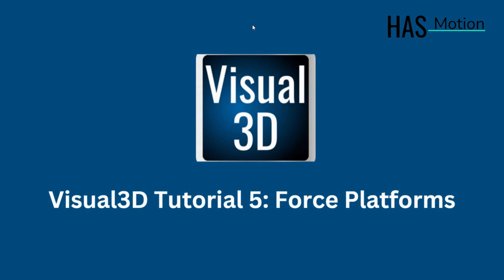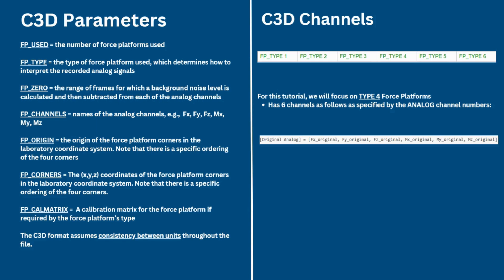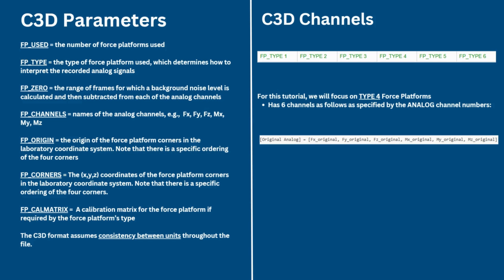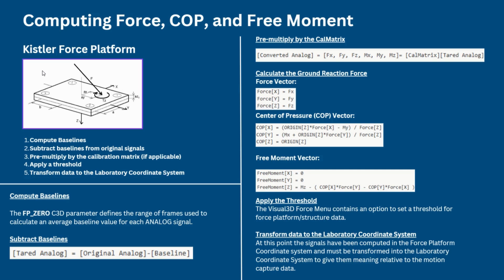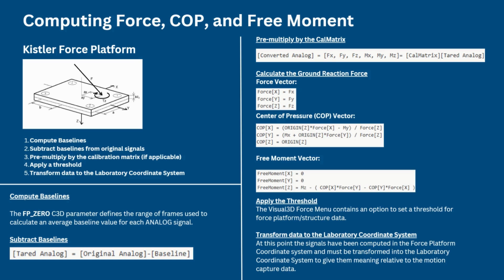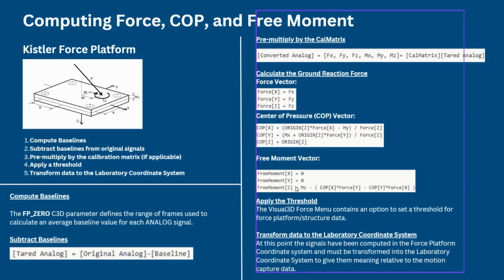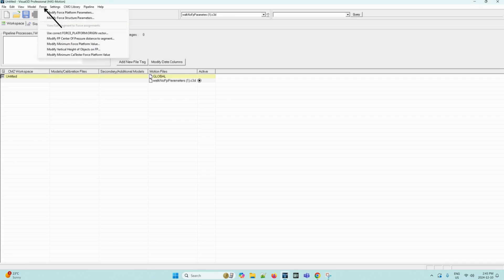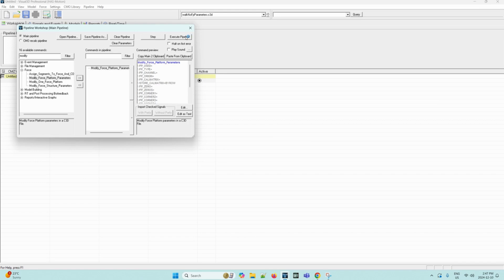Visual3D Tutorial 5: Force Platform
This video tutorial walks you through the process of analyzing force platform data in the Visual3D software by HAS-Motion. It covers the steps for setting up force platform parameters, calculating kinematic and kinetic variables, and integrating force data into your biomechanics analysis. It provides clear instructions for users to effectively utilize force platform data within Visual3D. For detailed guidance, refer to the linked written tutorial and related resources.

Previous Tutorial Video (Visual3D Tutorial Video 4 - Signal Processing):
Timestamps (for Video Chapters):
00:00 Start
00:07 Introduction to Force Platforms in Visual3D
01:13 C3D Parameters and Channels
04:06 Computations Explained
08:39 Download and Open Example File
09:07 Modify Force Platform Parameters
10:21 Using Command Pipeline
10:50 Thresholding Force Platform Signals